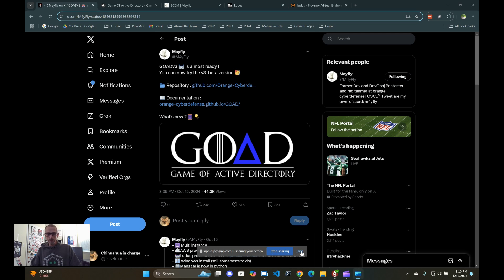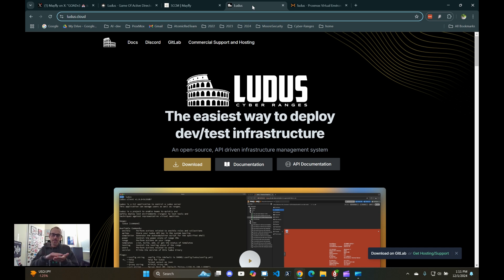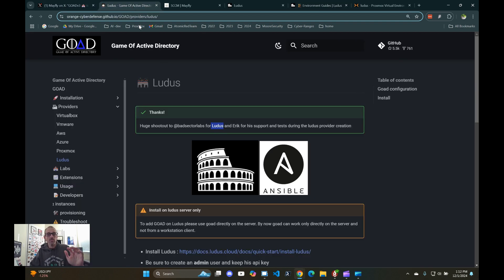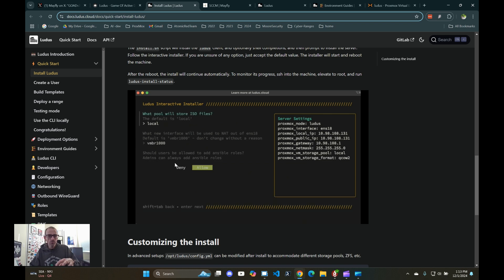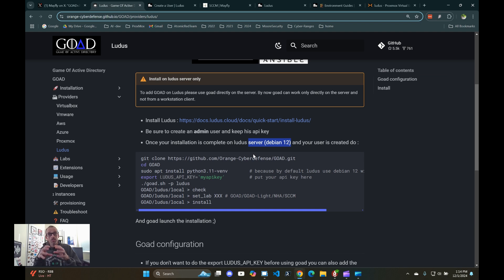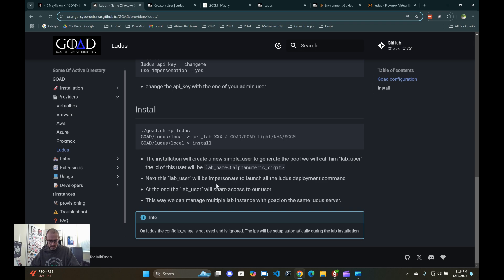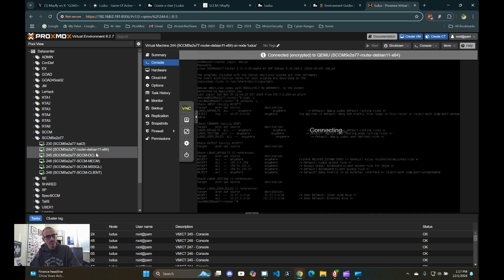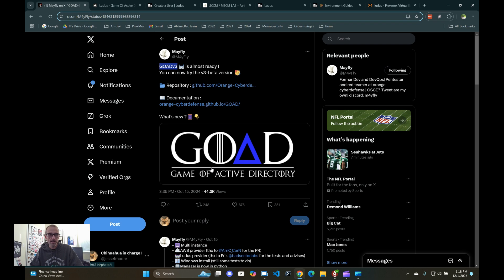New Cyber Range GOADv3 on Ludus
GOADv3 (Game of Active Directory) using Ludus to automate creating a Cyber Range.

More about Ludus:
ludus.cloud